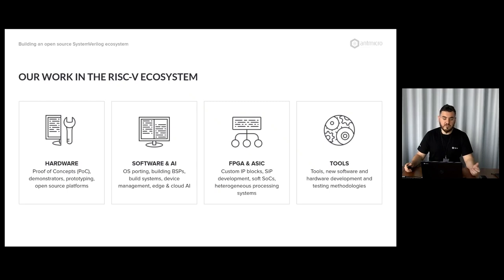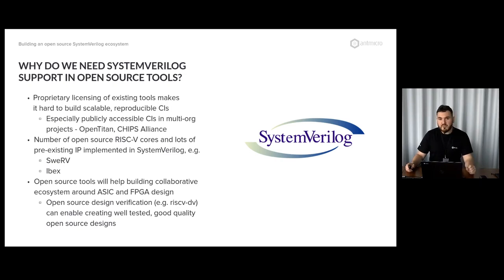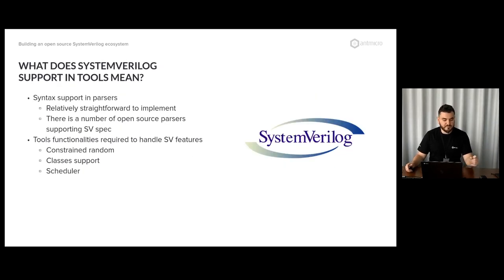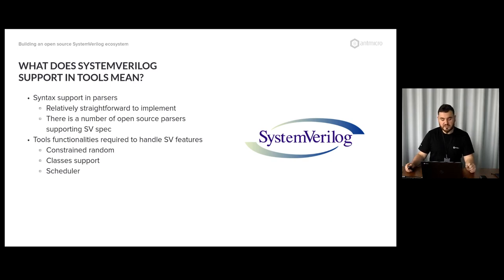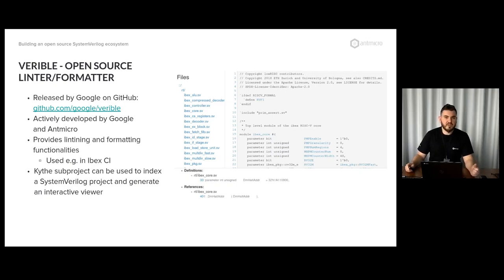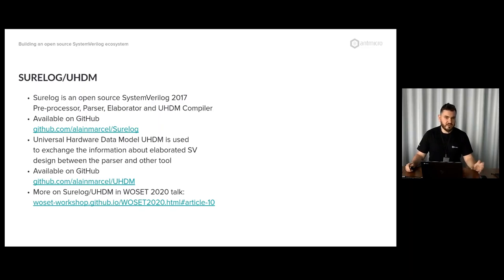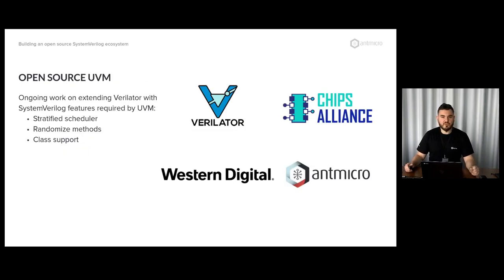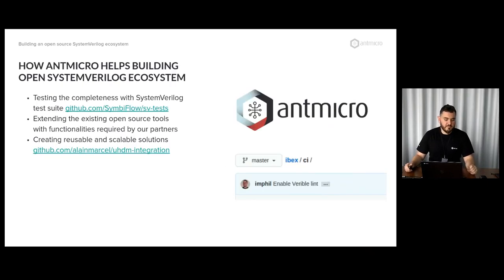Tech Talk with Antmicro: Building an open source SystemVerilog ecosystem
RISC-V Summit 2020 presentation from Karol Gugala, Antmicro